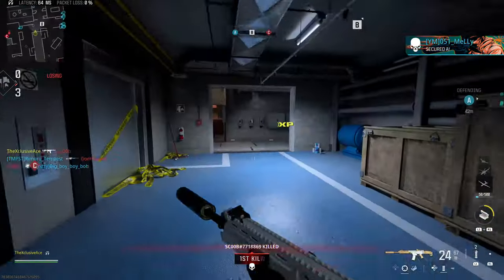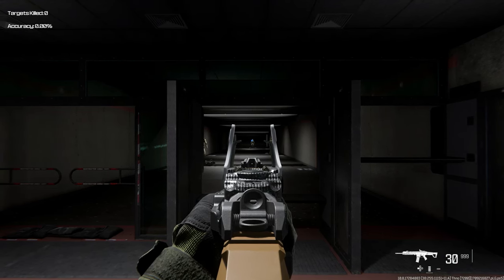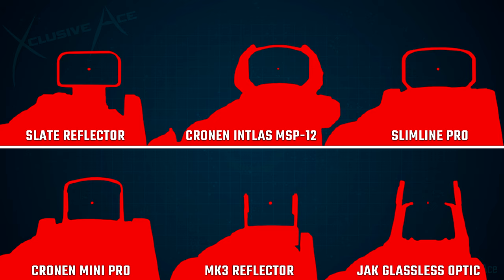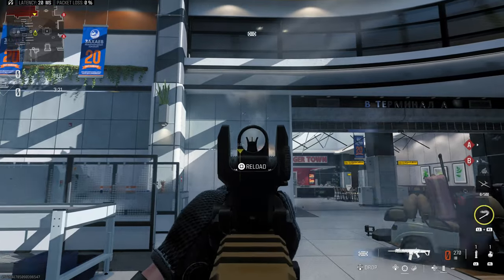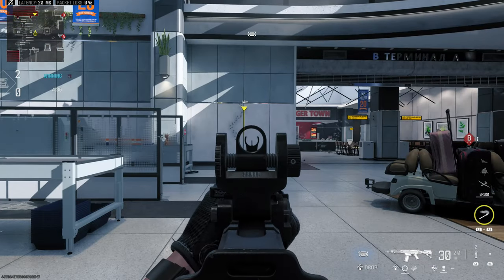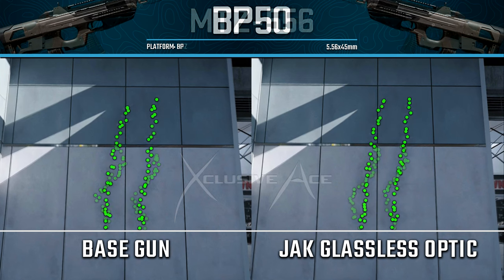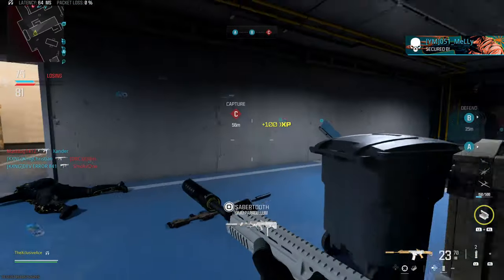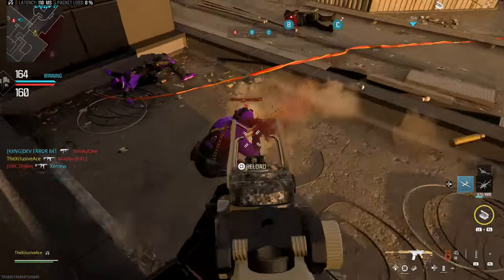Is this the New BEST Optic in Modern Warfare III? | (JAK Glassless Optic Breakdown)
This week's Aftermarket Part in Modern Warfare III is the JAK Glassless Optic and this one has an interesting benefit of improving Firing Aim Stability. Today, I wanted to break this new optic down and compare it to some others to see how it stacks up! What are your thoughts on the new JAK Glassless optic in MWIII?